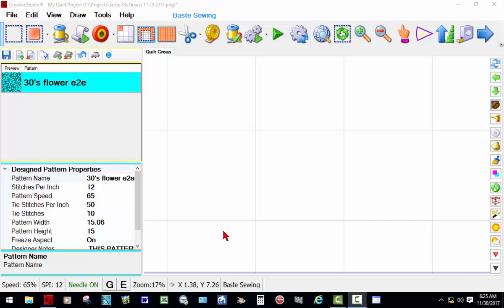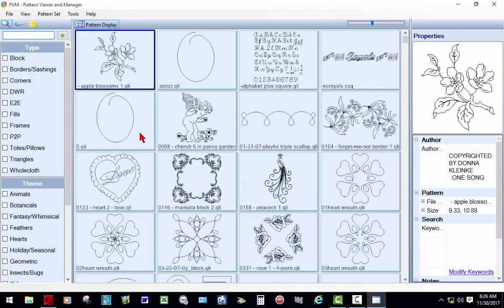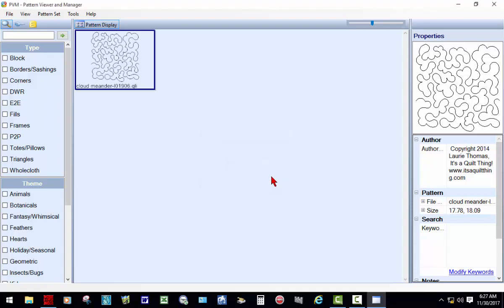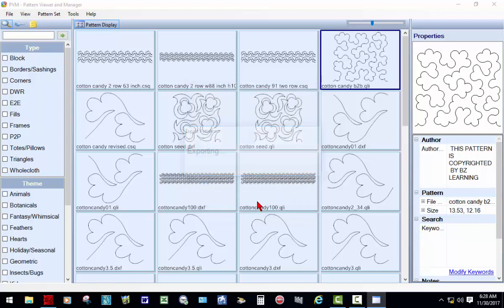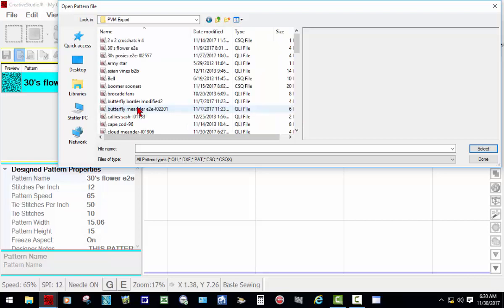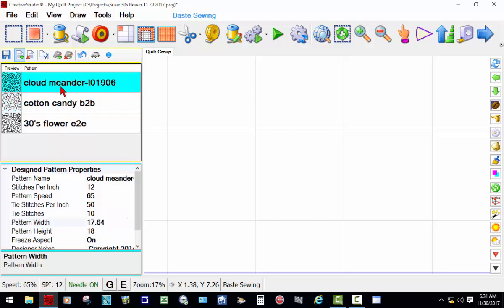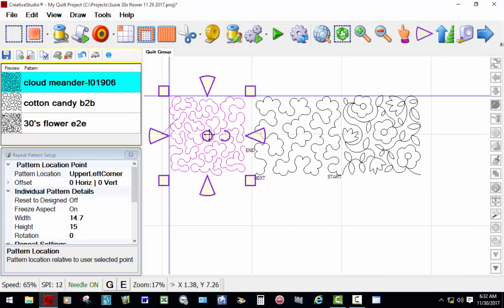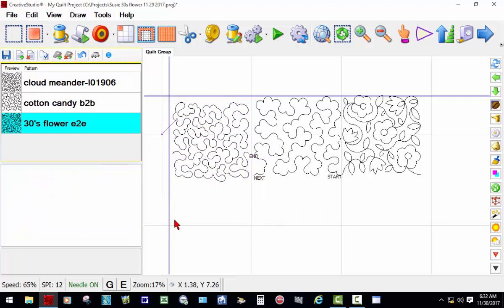CS6 0 Using PVM on the Statler Computer 11 30 2017